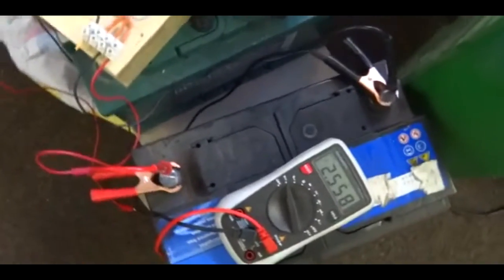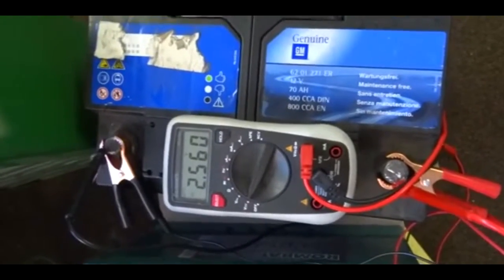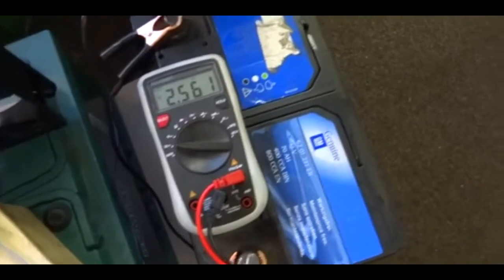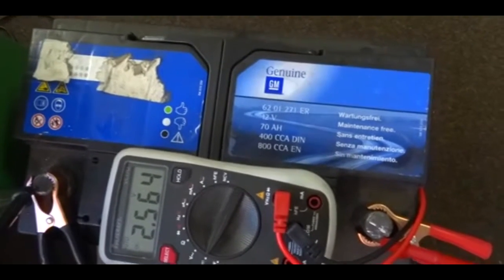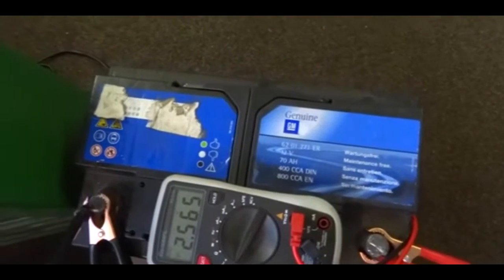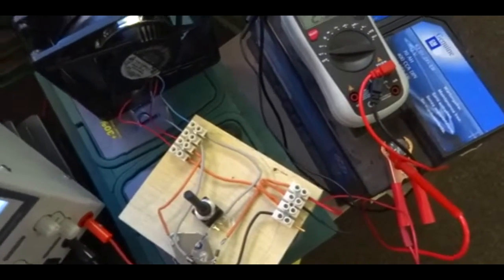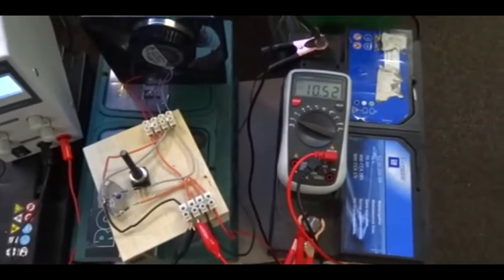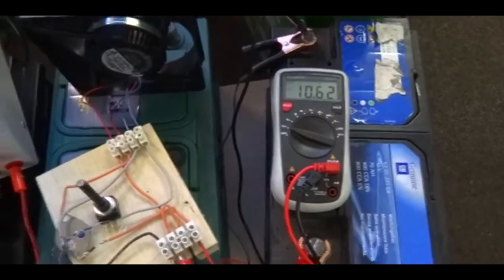Successful 80Ah Battery Rejuvenation using Computer Fan Bedini Charger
Here I'm ranting about the battery rejuvenation process. It is pretty successful so far and in order to make it a viable commercial activity there are many aspects that need to be streamlined so as to require less time from me or a human supervisor.

Here are the things that need automating
1) Charging start
2) logging of charge progress
3) topping event detection
4) discharge logging and supervision

All of these can simply be accomplished by an appropriately programmed arduino board.

FULL DISCLOSURE:
The Nissan battery I had sold and talked about in this video ended up giving up life after 3 months in the client's car. As said the car is a diesel Jeep and interestingly the owner said he drove to work 15-20 minutes every day and fro 10 weeks and then he took his family on vacation to the south of france (5-6hours drive). That went well but on when they wanted to come back there was no way they could keep a charge. so he had to let the engine run all the way back.

I did replace the Nissan battery with the original battery I took from his car and rejuvenated. It has now been over 3 months and haven' t heard from him.

Also my rejuvenation process include more serious capacity testing with a 6A and 3A load. And it had to show at least half of the nominal value from the battery. A new one will do that too.

If there is interest I'll explain the whole criteria I use for charging and discharging in another video.